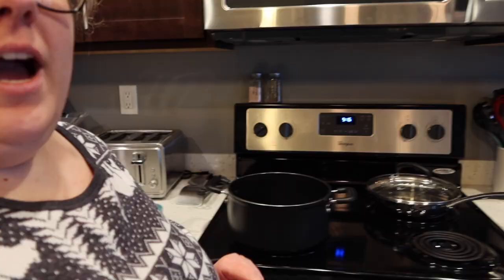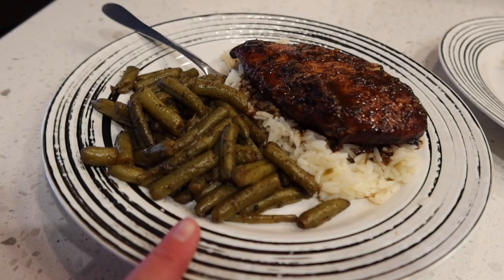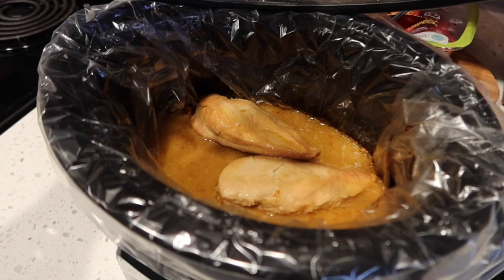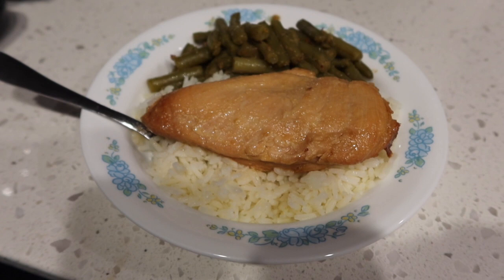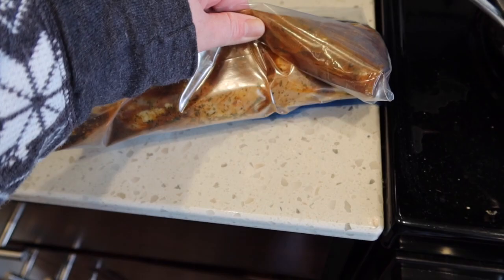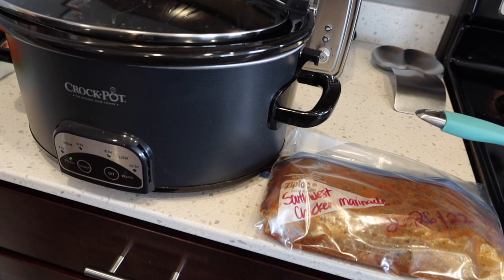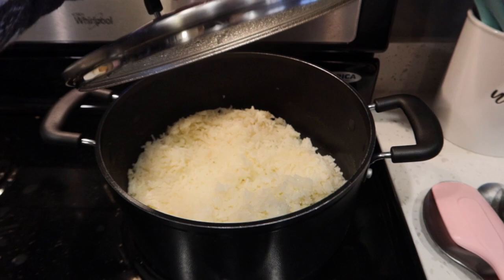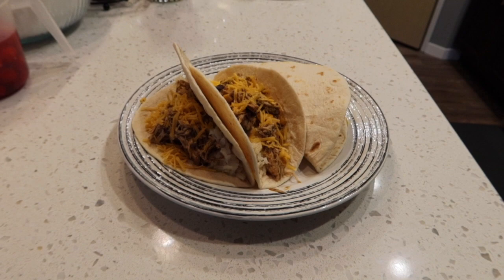What's for dinner?- Chicken dinners- Dinner with The Weiler's - Brianna Weiler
Hi all I hope you all enjoy this what's for dinner, Leave me some comments of what you would like to see more of on these what's for dinner videos. love you all and appreciate all your support  and if your new here I love you too! ☺️ ❤️